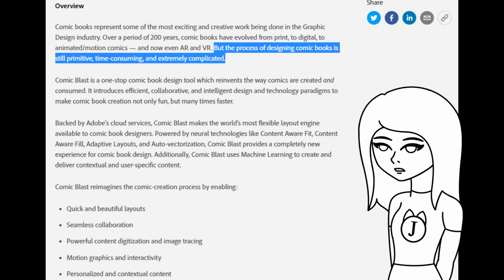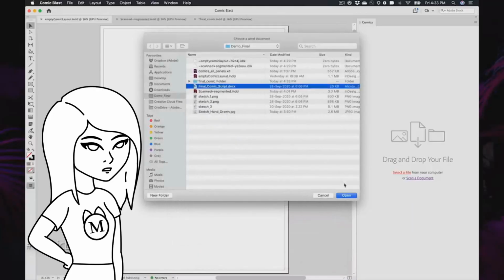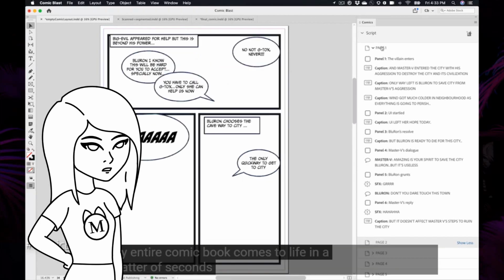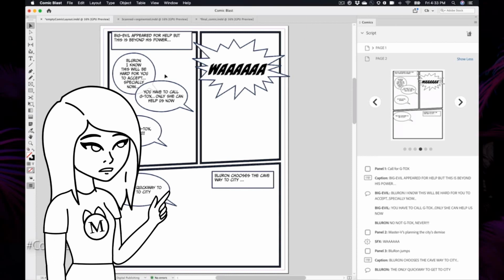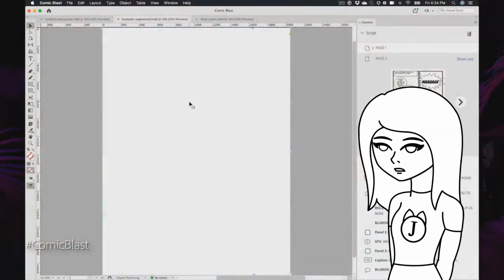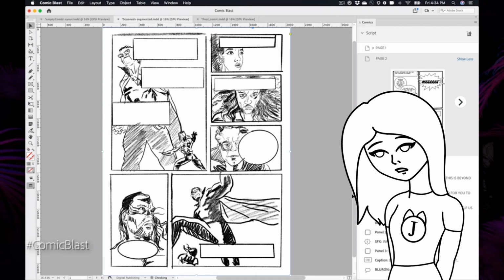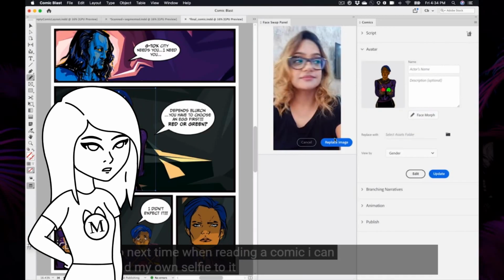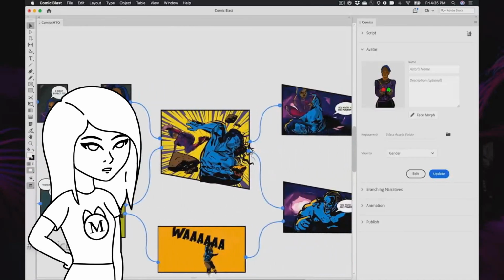Adobe's False Advertising Problem with Comic Blast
Adobe announced that they are working on a program that will streamline the comic book making process, making it faster and more professional but the video they showed left a lot to be desired. Then they made a statement saying the program is for amateurs and kids which is just not how they advertised it in the first place. It would be convenient if there was one program that could do everything but this just isn't it.